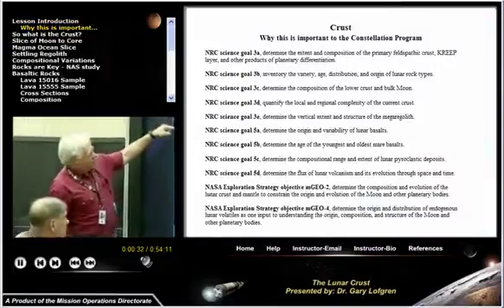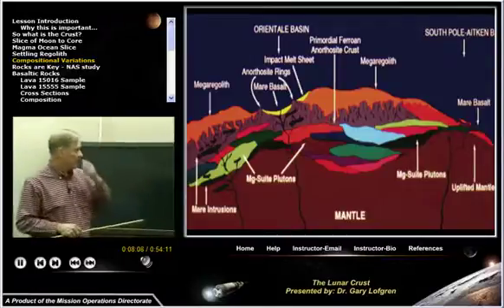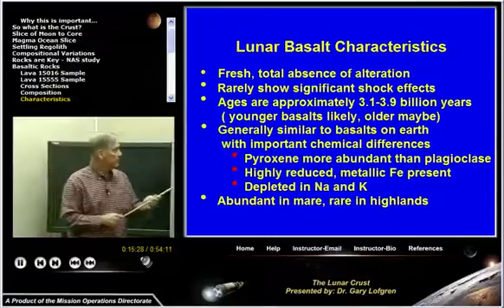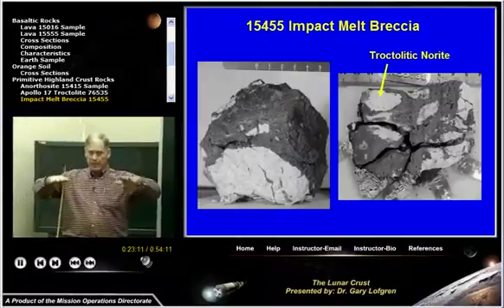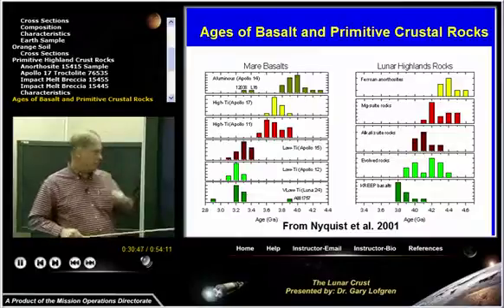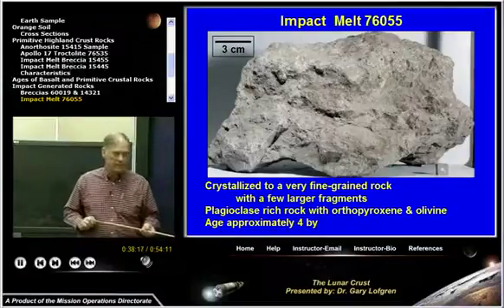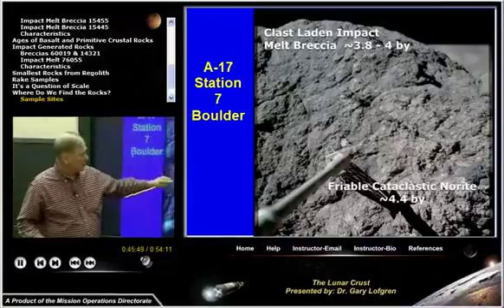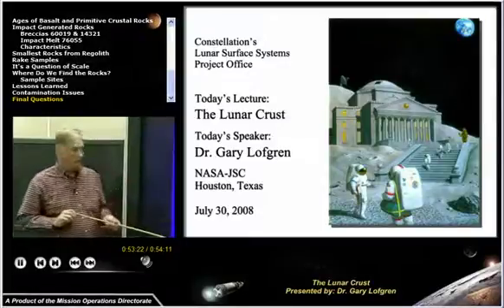Moon 101. 05. The Lunar Crust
Dr. Gary Lofgren discusses the current understanding of the crust of the Moon. The presentation begins with a brief overview of the Moon's surface, and discusses the prevailing Magma Ocean Theory resulting in the formation of the primary, or original, lunar crust. The crust was subsequently modified by impact bombardment and volcanic activity. Compositional variations in the lunar crust are then described as three major terrains: Procellarum KREEP terrain, Feldspathic Highlands terrain, and the South Pole-Aitken basin terrain. It is noted that studying rock samples is the key to understanding the lunar crust. The presentation then focuses on the characteristics and ages of the major rock types found on the Moon: basaltic rocks from mare lava flows, anorthositic rocks in the lunar highlands, impact breccias and melt rocks, and volcanic glasses. The lecture concludes with a brief review of the rock sampling conducted during the Apollo missions, and lessons learned for future lunar surface exploration.